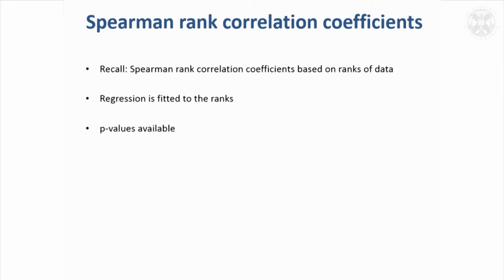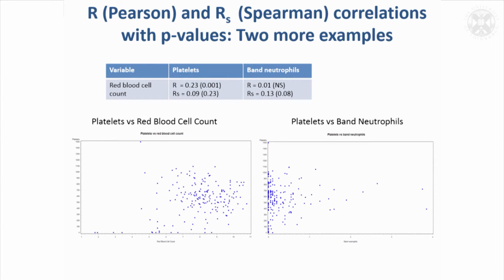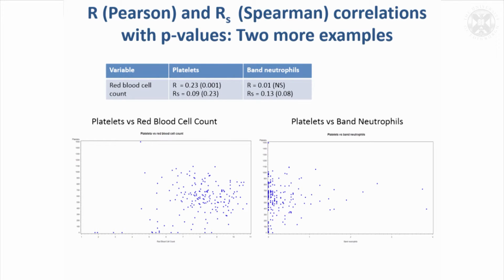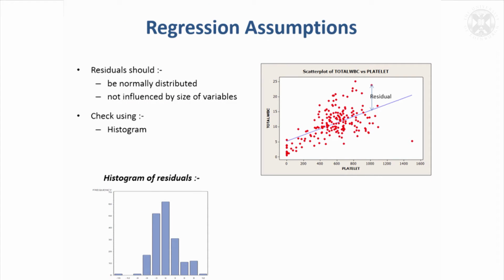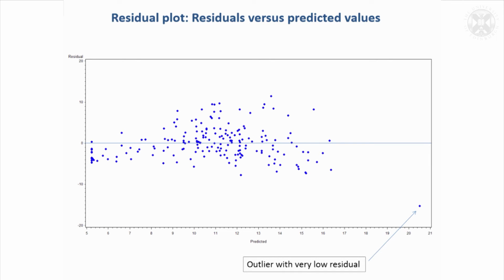18. Regression Analysis (Cont.)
Basic Statistics: Simple Group Comparisons
Content:
Spearman rank correlation coefficients
Recall: Spearman rank correlation coefficients based on ranks of data
Regression is fitted to the ranks
p-values available
R and Rs correlations with p-values: Two more examples
-Platelets vs Red Blood Cell Count
-Platelets vs Band Neutrophils

Using Regression for Prediction

Regression Assumptions

Residual plot: Residuals versus predicted values